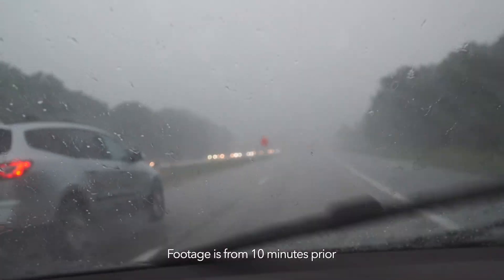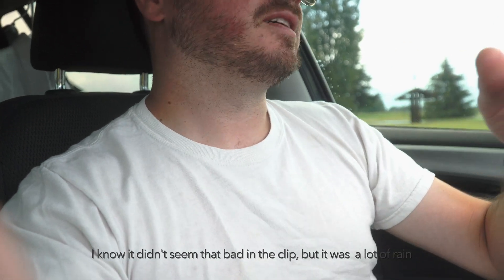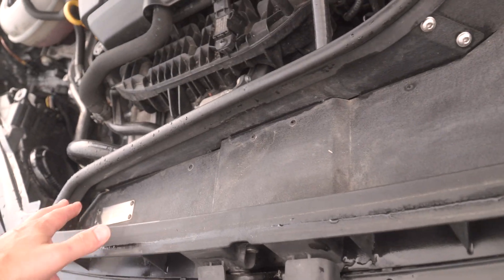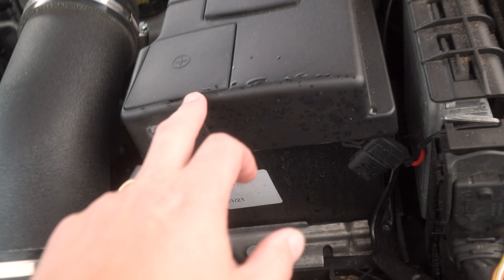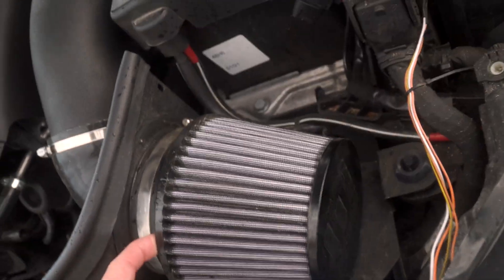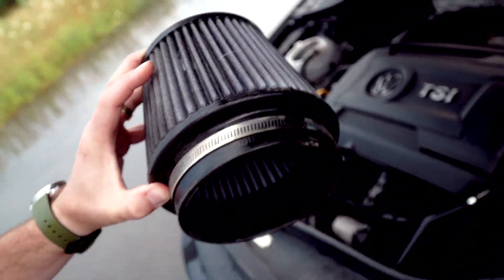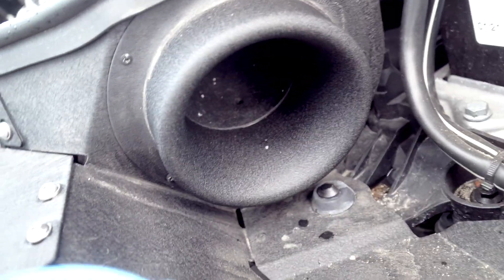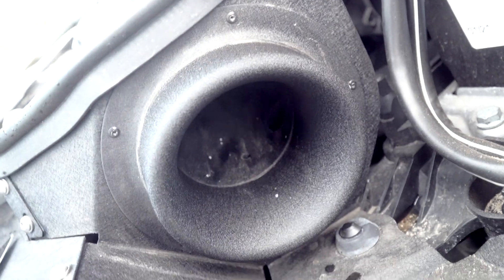Does Rain Water Get In To The Integrated Engineering V2 Cold Air Intake? Let's Find Out - MQB MK7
This is a real quick video answering one of the top question I get on my previously posted install video about the Integrated Engineering (IE) V2 Intake - "Does Rain Get In?"

After driving for about 45 minutes in a very hard rain at highway speeds - let's find out!

- Integrated Engineering MQB Intake V2

For a full list of parts and modifications for the DadWagon,